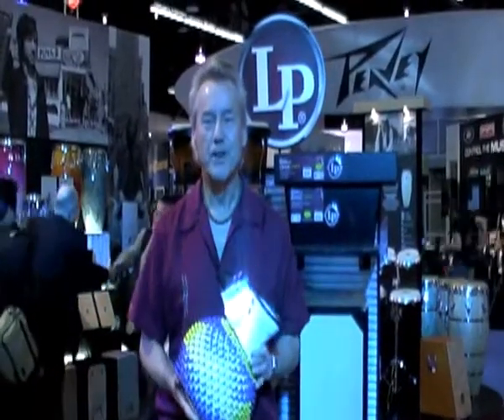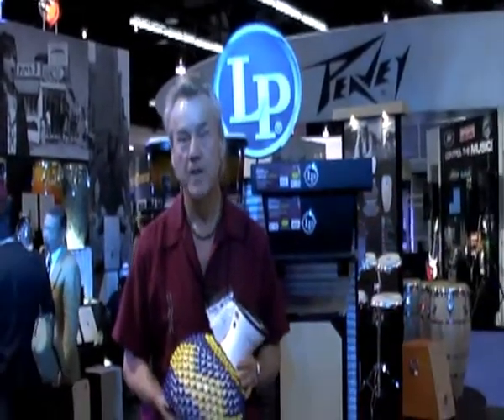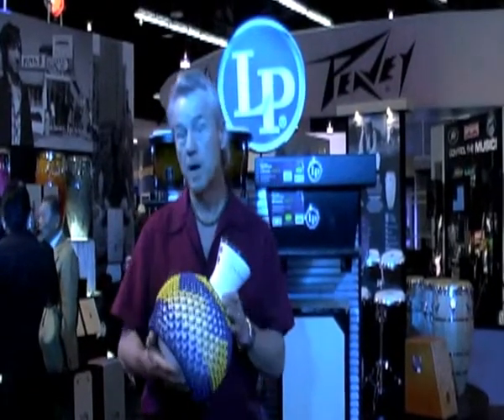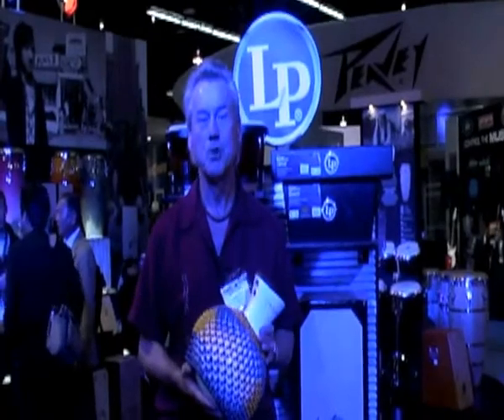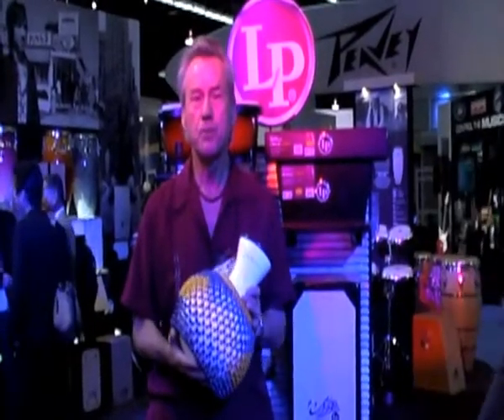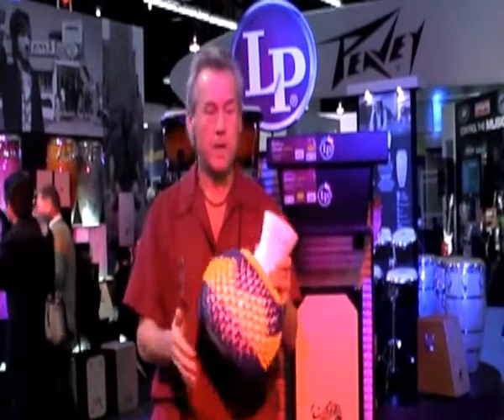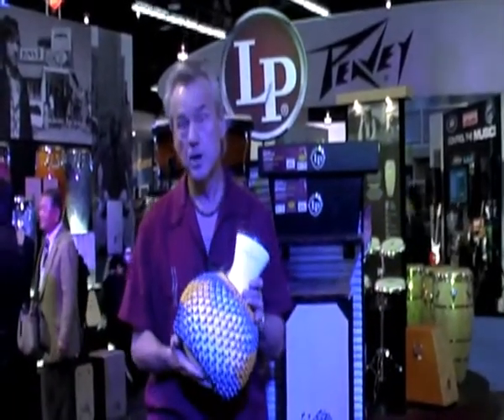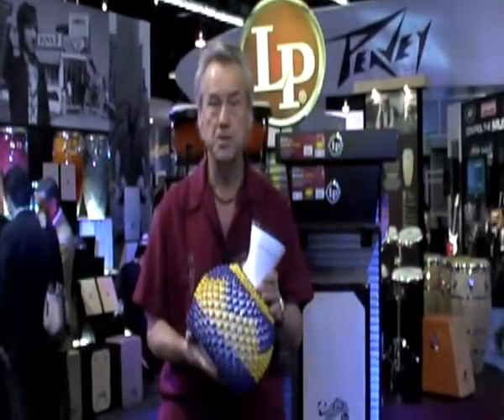Jim Greiner demonstrating LP's Jim Greiner Shekere At NAMM2011 trade show .flv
Jim Greiner demonstrating his recently-released LP Jim Greiner Shekere in the Latin Percussion Instruments (LP) booth at the 2011 National Association of Music Merchants (NAMM) International Music Products Tradeshow.

Jim is an LP endorser/clinician and is Head Artist of LP's Recreational & Community Drumming Program

Jim also conducts interactive rhythm events, drum circles and Rhythm Power® personal empowerment programs in California and worldwide for corporate team building, conference & meeting ice breaking, community events, schools and private celebrations of all types through his company, Hands-On! Drumming® events.